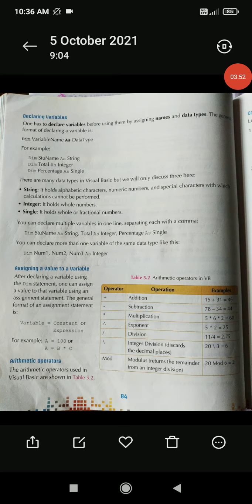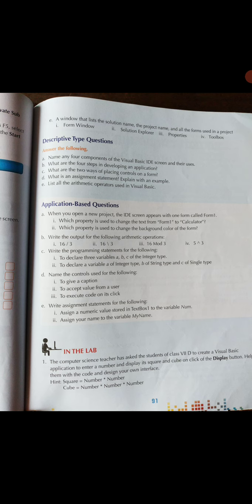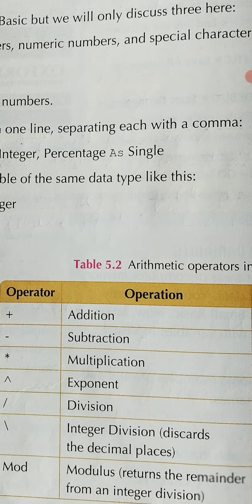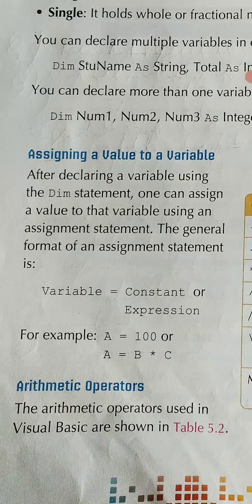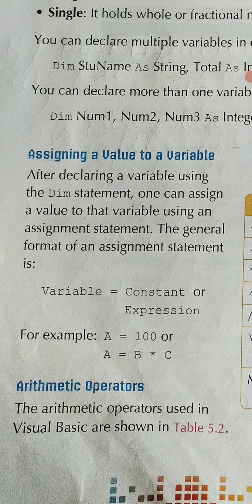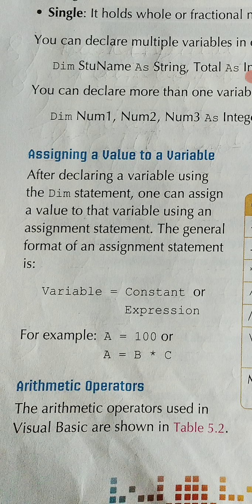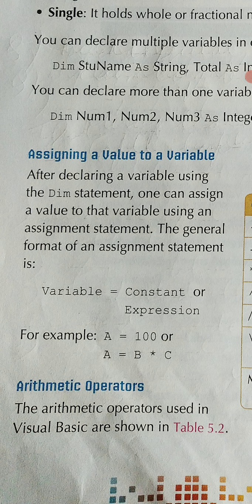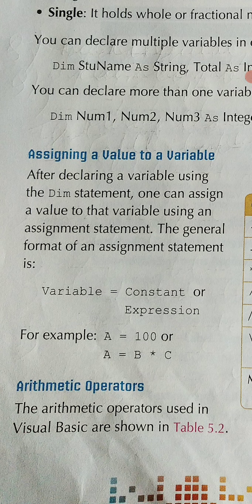Class Vll ; Ch 5 - Assignment Statement